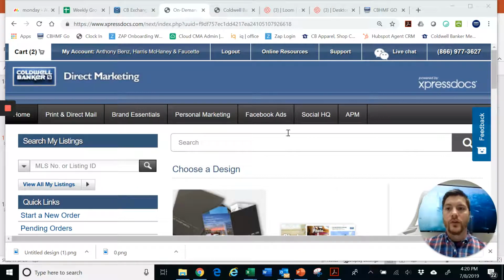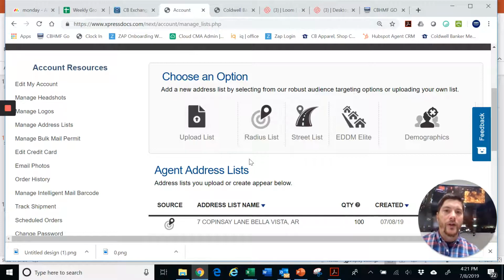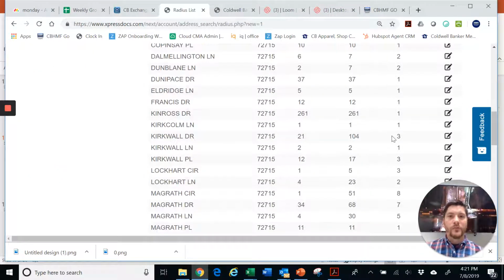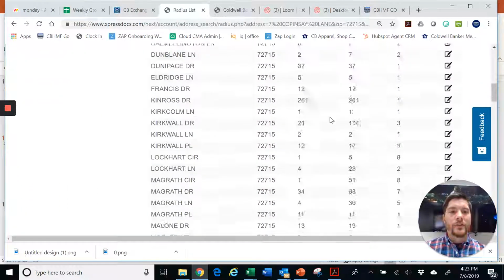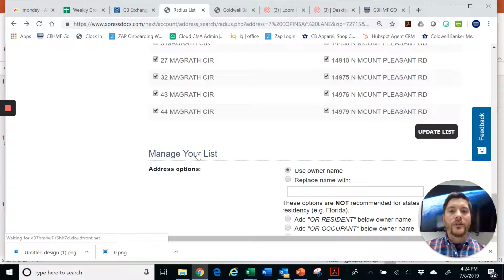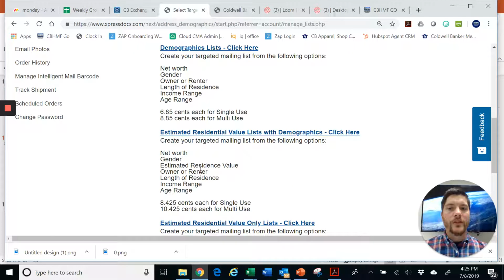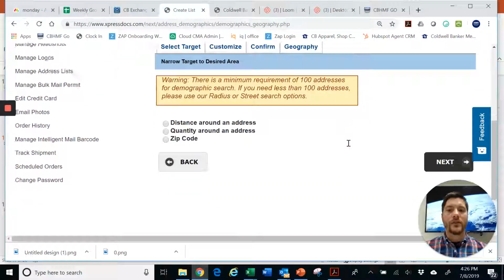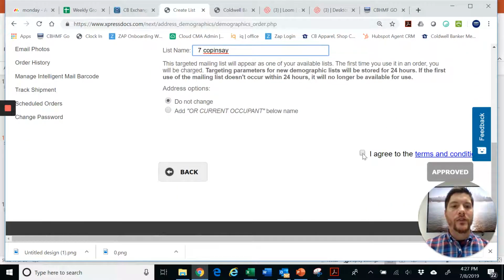How to create a targeted address list using XpressDocs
In this tutorial, you will learn the steps to create a targeted list of addresses using XpressDocs.  These address lists can then be used to send physical mailers to the targeted homes.